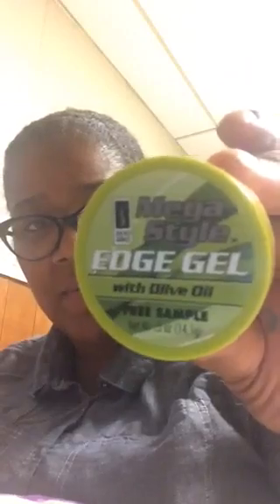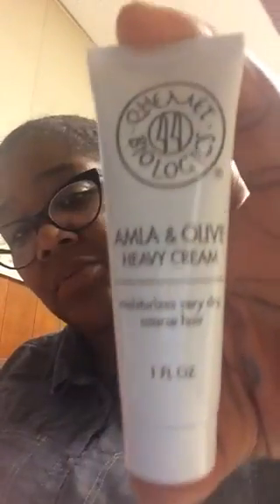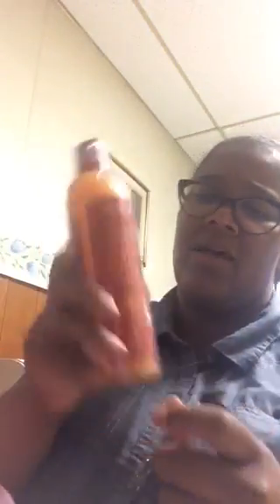September 2015 Curl Kit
Unboxing of the September Curl Kit